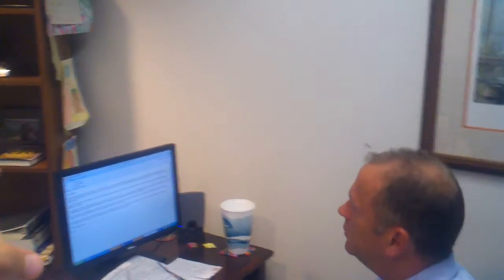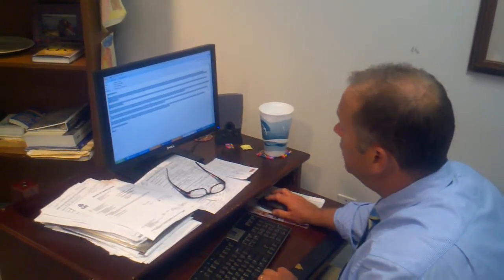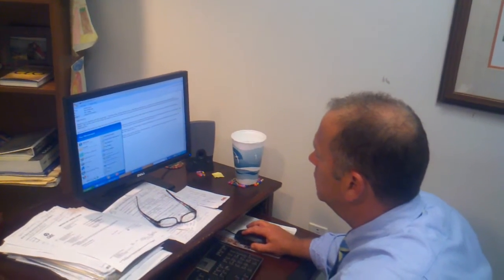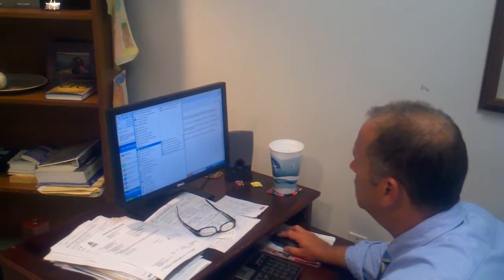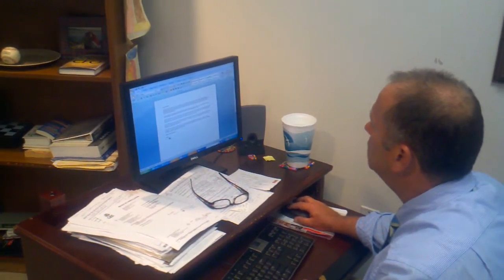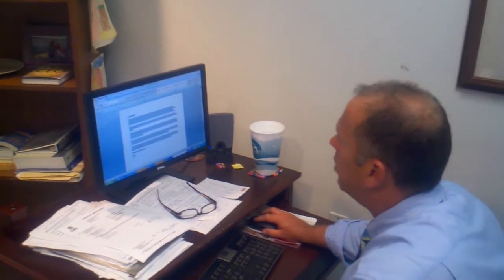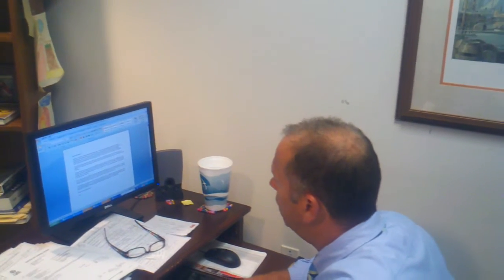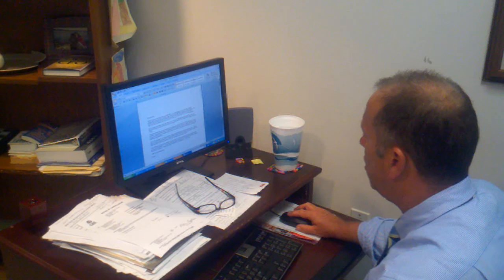Paul trying to cut and paste